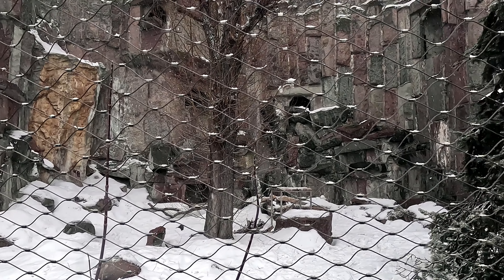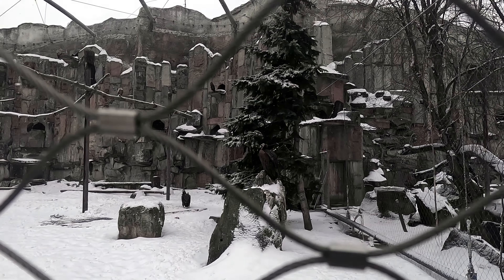Wild birds in frosty winter. Walking in Moscow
Walking around Moscow, you can see how wild birds live in the frosty Russian winter. At the beginning of March, when I shot this video, it was snowing in Moscow :)

Dear friends, I use Google Translator to translate subtitles from English to other languages, so there may be inaccuracies